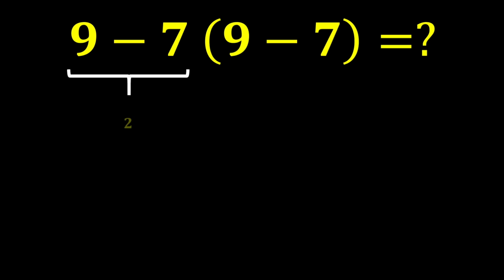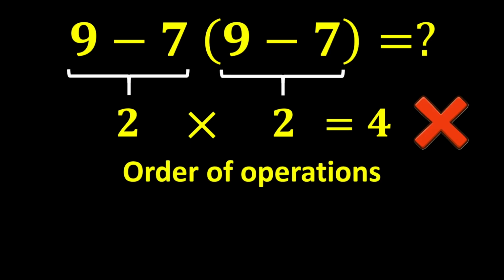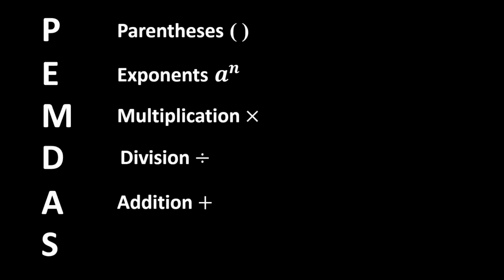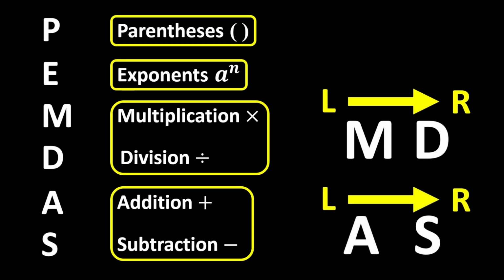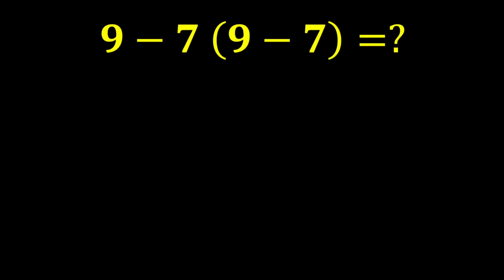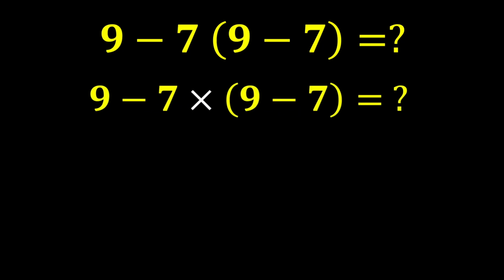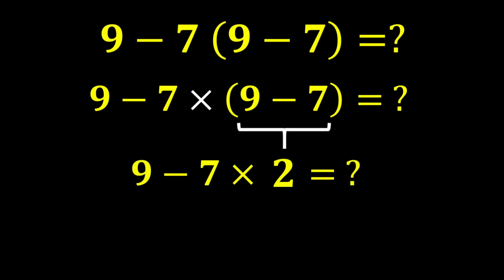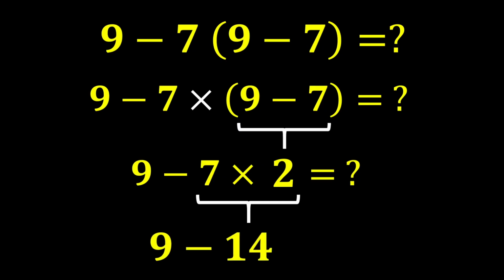Can You Solve 9 - 7(9 - 7)? Most People FAIL This Test!